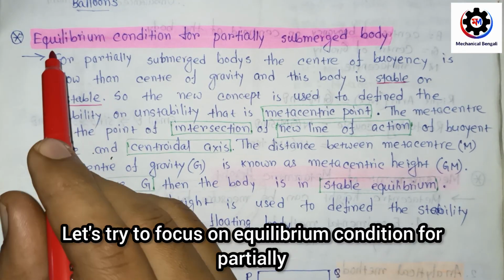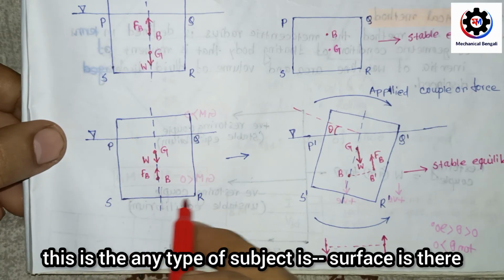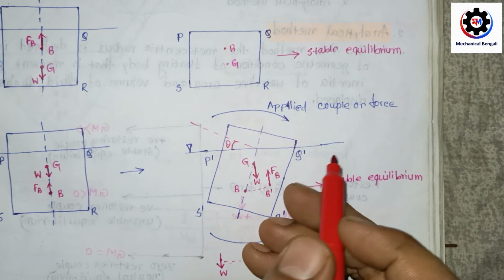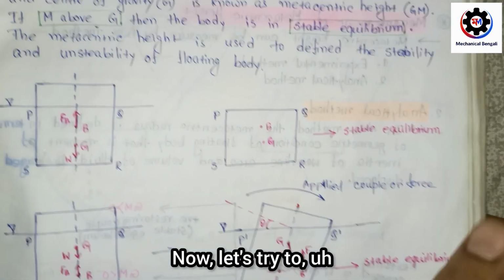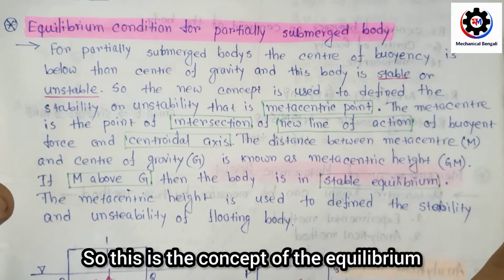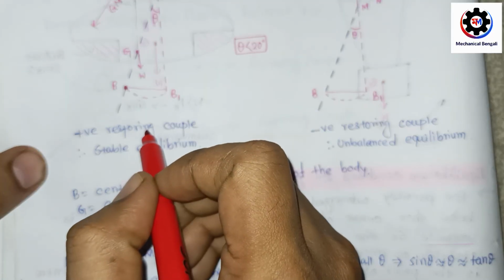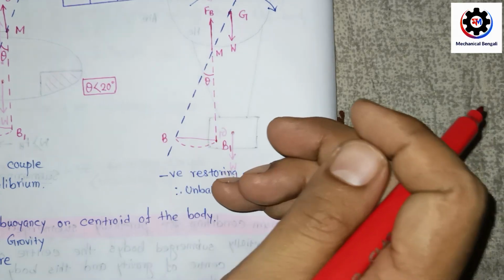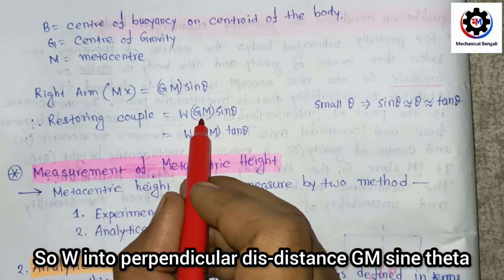Equilibrium Condition for Partially Submerged Body | Fluid Mechanics | Lecture 27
For a floating or partially submerged object, two basic forces must balance: the object's weight pulling down and the water's pushing force (buoyancy) pushing up. When a boat or floating object tilts sideways, the shape of the underwater part changes. This change causes the upward pushing force to shift to a new location. If you draw a straight line straight up from this new push, it crosses the middle line of the boat at a point called the metacenter.

Whether the boat rights itself or flips over depends on where this metacenter point is compared to the object's center of gravity (its weight center). In stable balance, the metacenter is higher than the center of gravity; when the boat tilts, the water pushes it back upright automatically. In unstable balance, the metacenter is lower than the center of gravity; even a tiny push causes the boat to tilt further and capsize. In neutral balance, both points are at the exact same spot, so if the object tilts, it just stays tilted without pushing back or flipping over.
Timestamp:
00:00 Introduction
03:30 Concept
Hello, friends! It helps me keep creating content for you. Thank you and keep learning! Stay Focused, Study Hard.